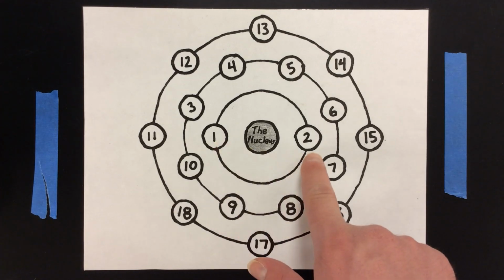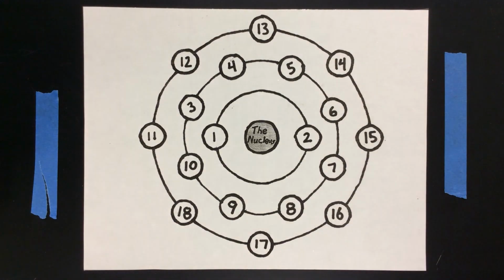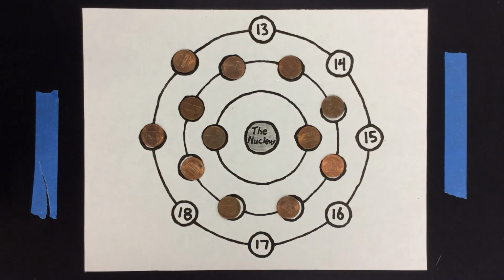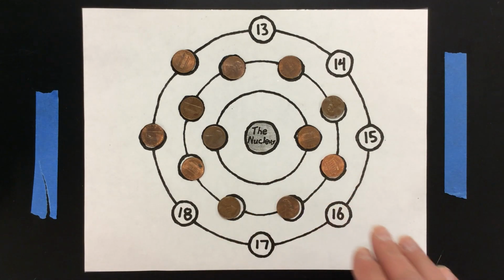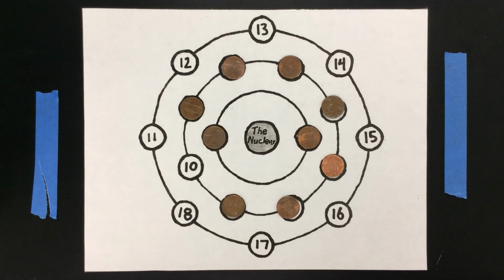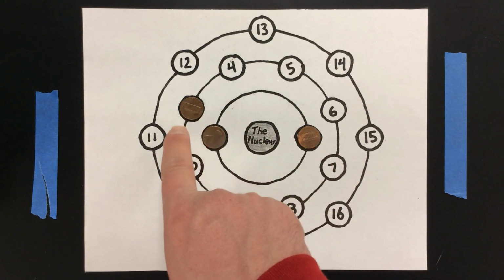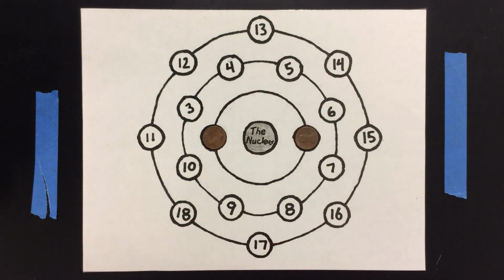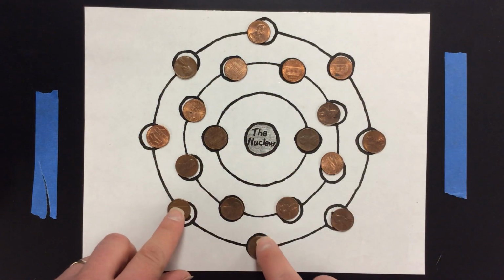Electron Layers (1 of 3) - Valence electrons